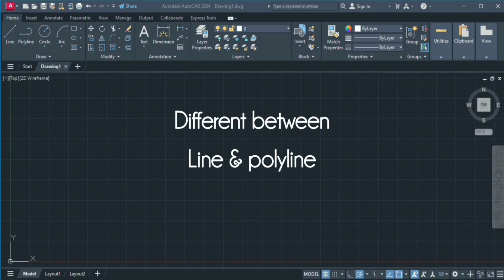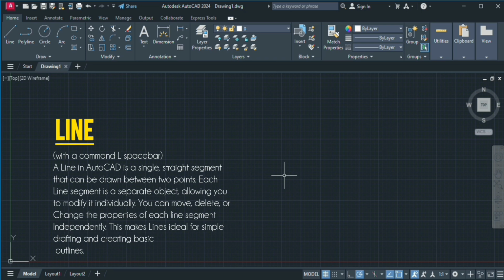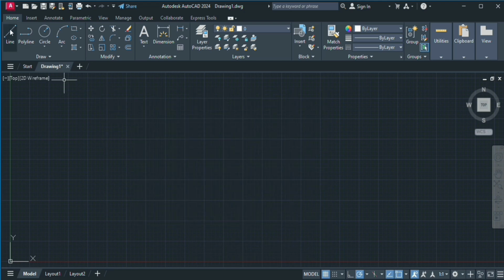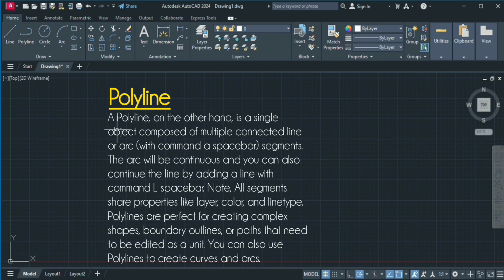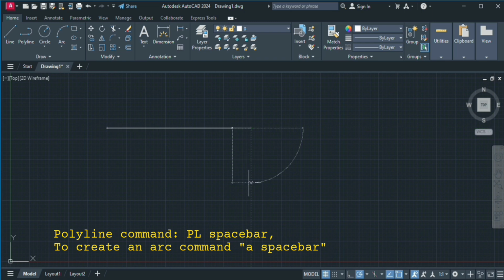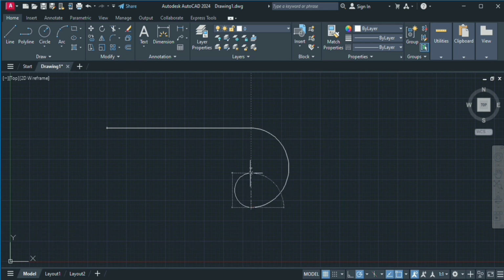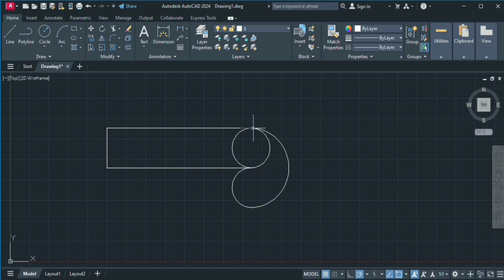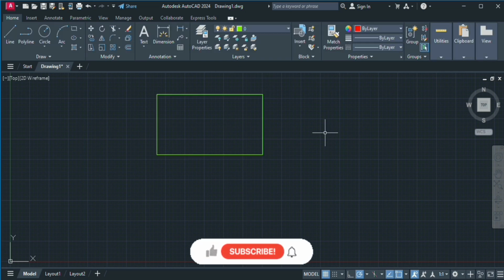Different between Line and Polyline in AutoCAD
we're going to explore the difference between two essential drawing tools in AutoCAD: Line and Polyline. Whether you're a beginner or an experienced user, this video will help you understand the unique features and applications of each tool.

Line
(with a command L spacebar)
A Line in AutoCAD is a single, straight segment that can be drawn between two points. Each line segment is a separate object, allowing you to modify it individually. You can move, delete, or change the properties of each line segment independently. This makes Lines ideal for simple drafting and creating basic outlines.

Polyline
A Polyline, on the other hand, is a single object composed of multiple connected line or arc (with command a spacebar) segments. The arc will be continuous and you can also continue the line by adding a line with command L spacebar. Note, All segments share properties like layer, color, and linetype. Polylines are perfect for creating complex shapes, boundary outlines, or paths that need to be edited as a unit. You can also use Polylines to create curves and arcs.

Comparison
So, what's the main difference between Line an\\d Polyline? Lines are individual segments, while Polylines are single objects with multiple connected segments.

Conclusion
That's it for today's tutorial! We hope you now understand the difference between Line and Polyline in AutoCAD.